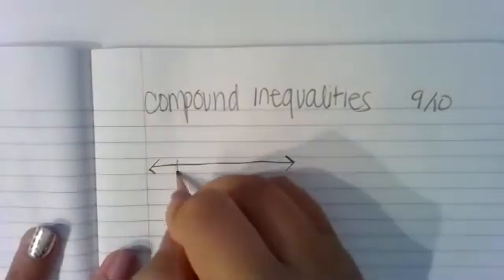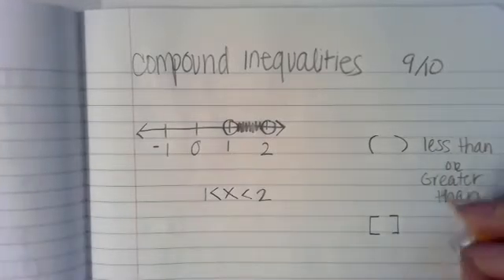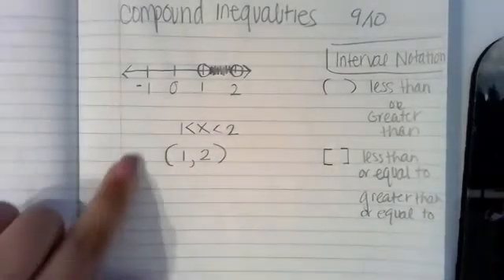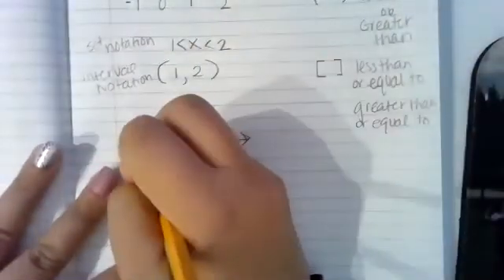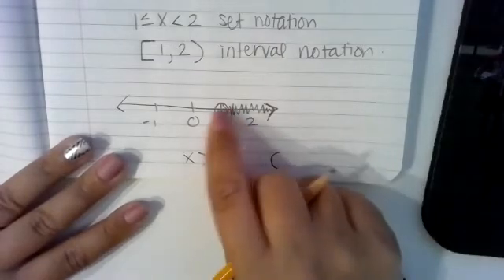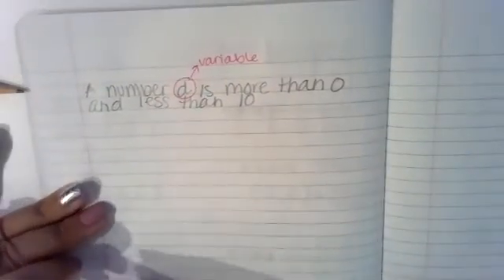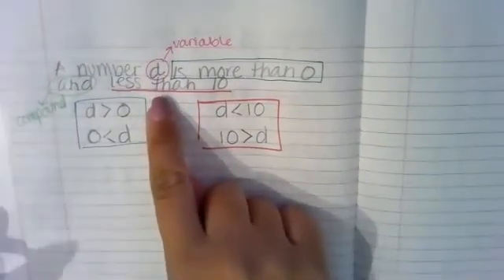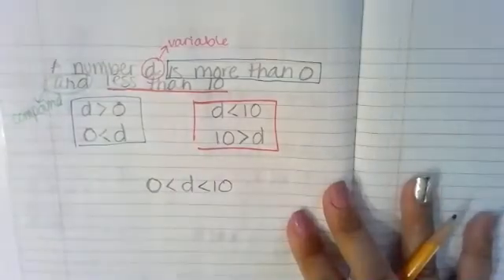writing compound inequalities